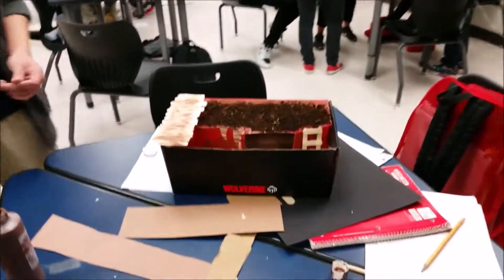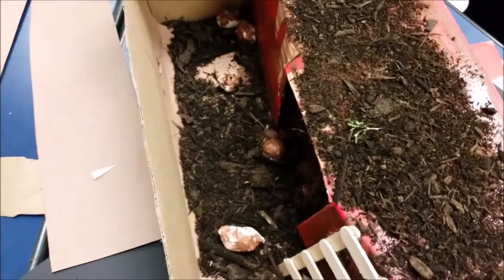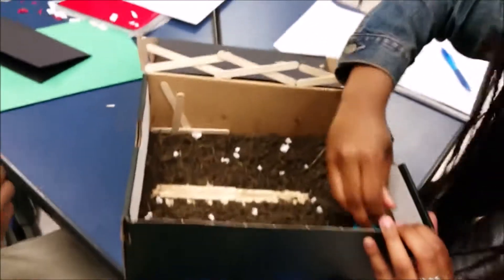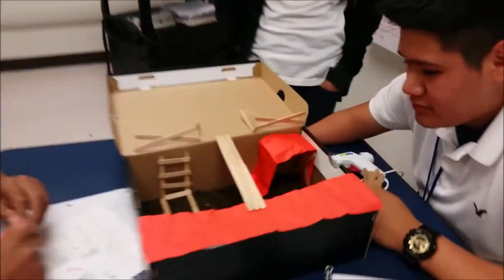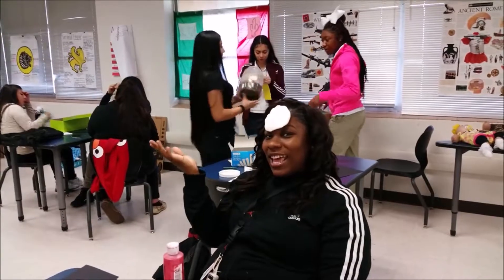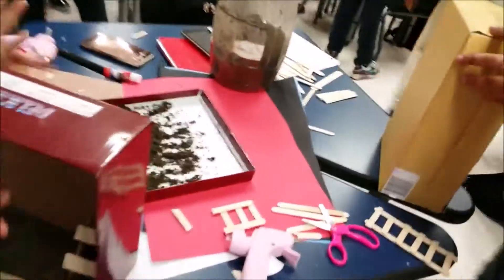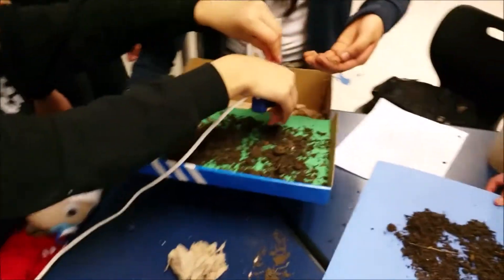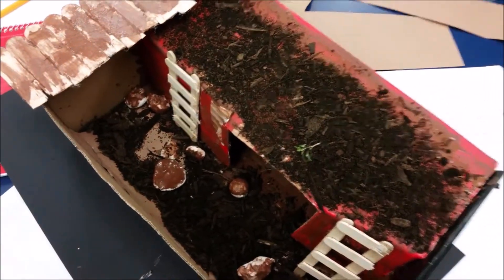BTS Student Work: Trench Project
Here's a look into the behind the scenes work before you see the wonderful finished products. On this day, the students wanted to use dirt for their projects. Well, the dirt was full of ants and bugs.